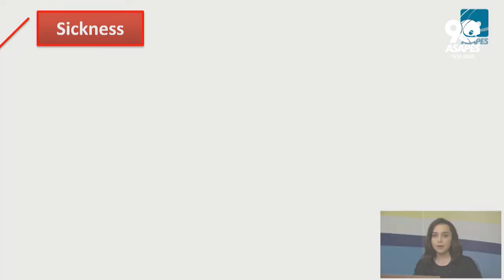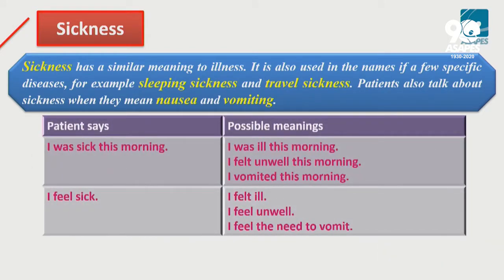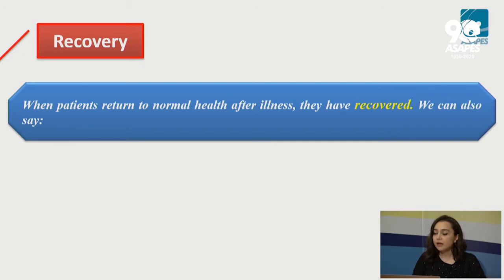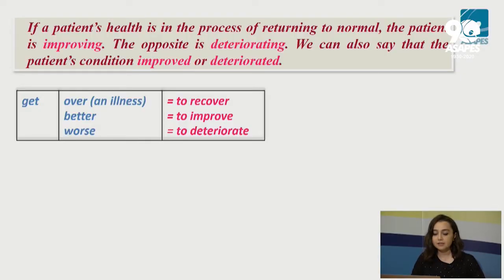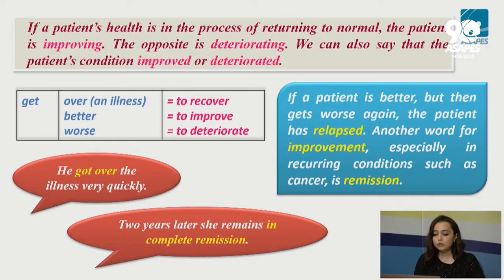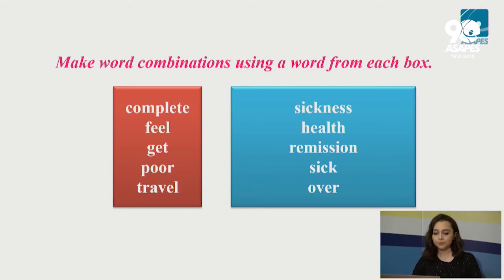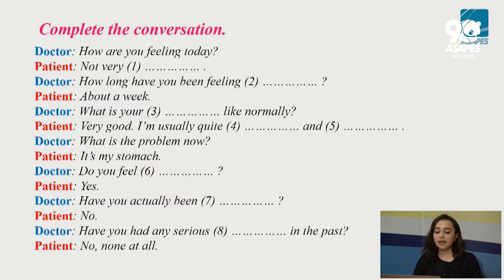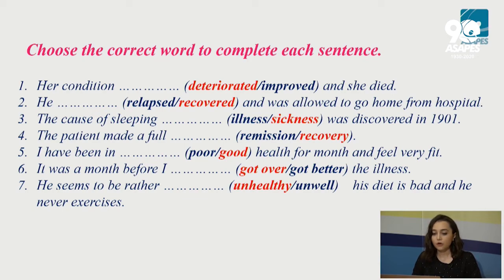ONLAYN DƏRSLƏR | Professional foreign language - Health and illness, Parts of the body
Health and illness, Parts of the body